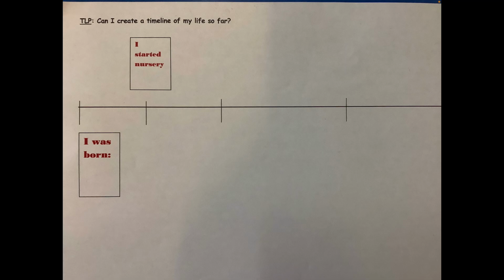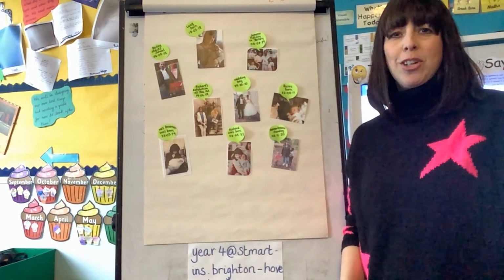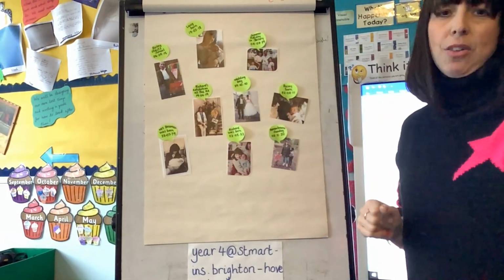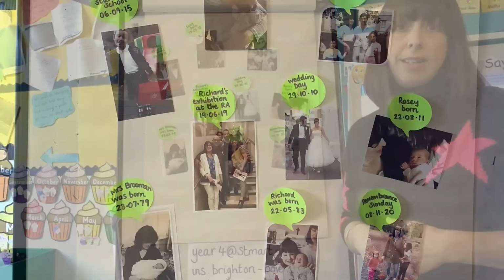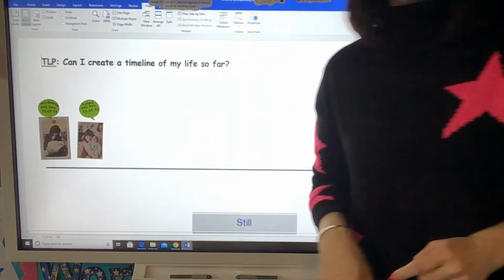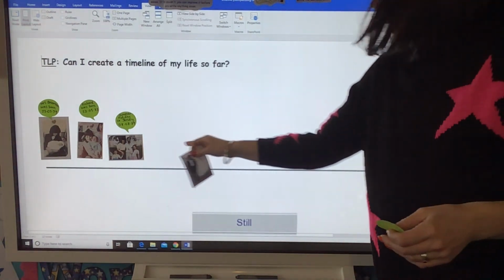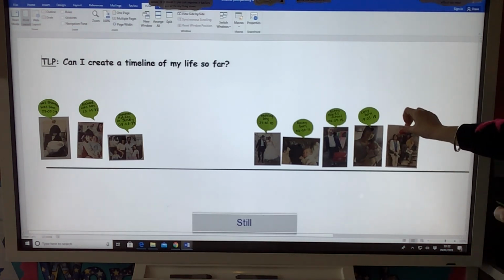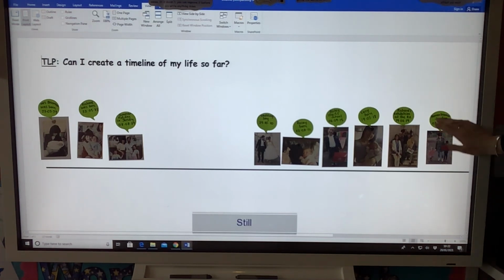Maths Y4 01.02.21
We are going to start our new Maths topic on measurement by making a timeline of our life so far.